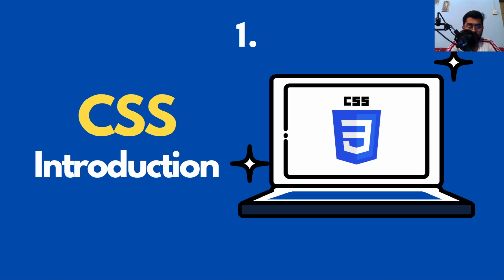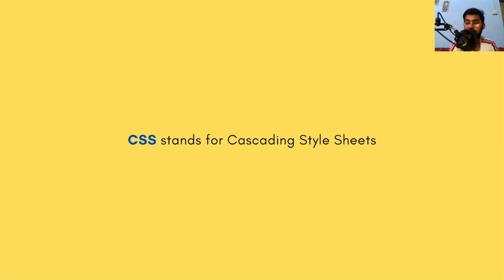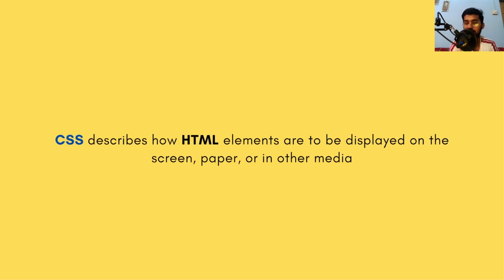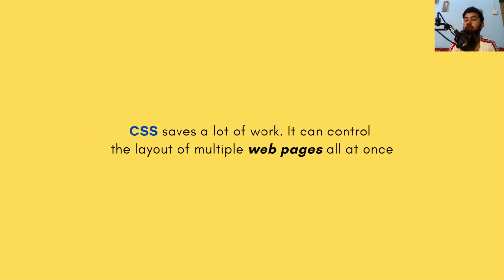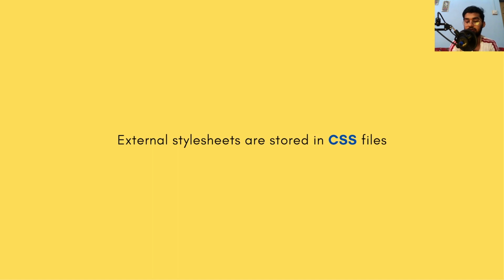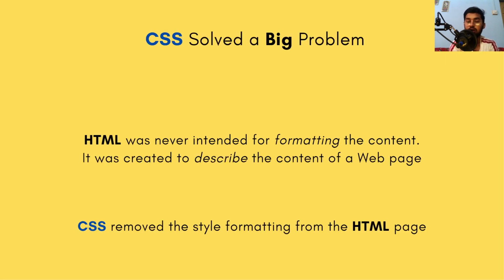Introduction in CSS - CSS3 tutorial for beginners in 2022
Hello fellas, this is the first video of the CSS3 Detailed Course. This CSS Course will contain more than 60+ videos on different topics which I will be uploading regularly.
 So If you are the beginner into the web development who wants learn CSS3 in 2022. This course will really help you out to understand almost each and every concept of CSS and you will be able to design your website easily.